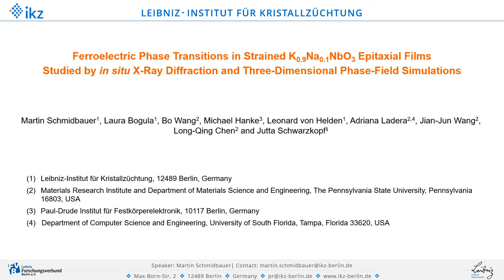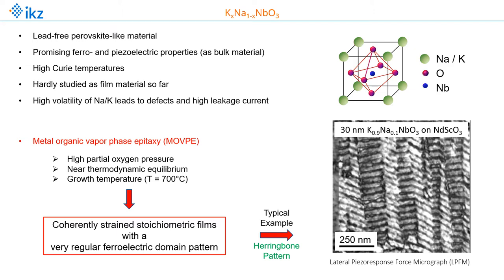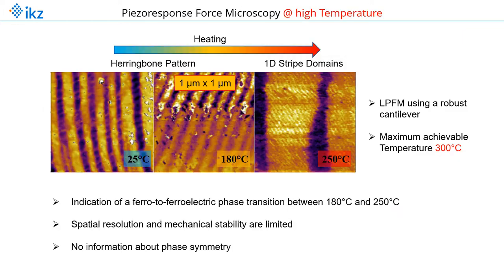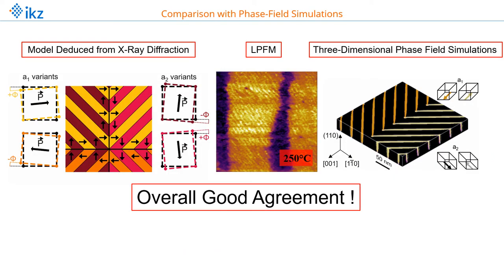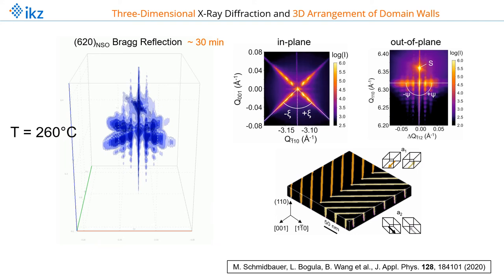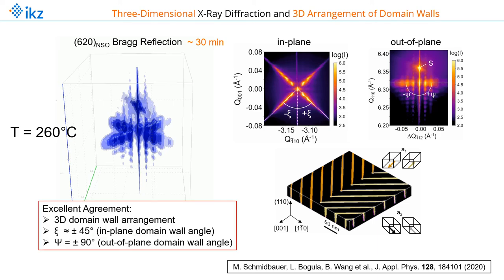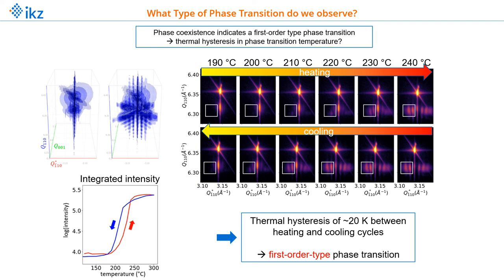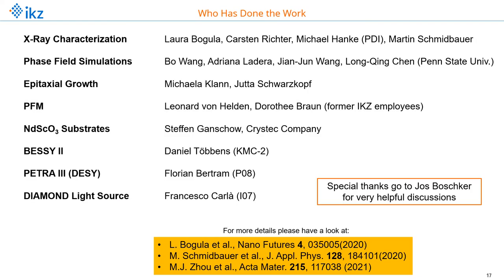Ferroelectric Phase Transitions in Strained K0 9Na0 1NbO3 Epitaxial Films Studied by in situ X Ray